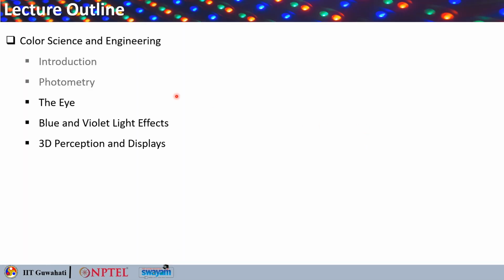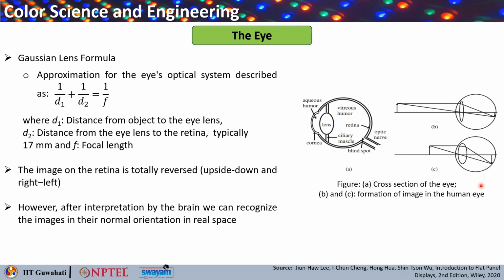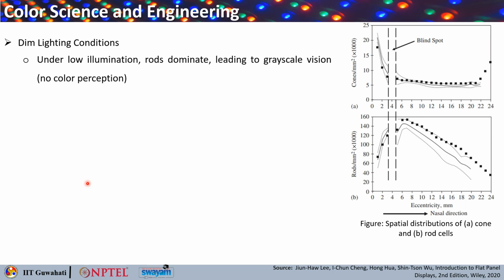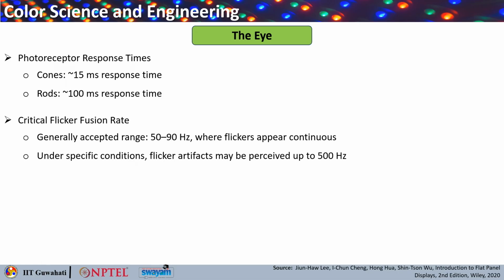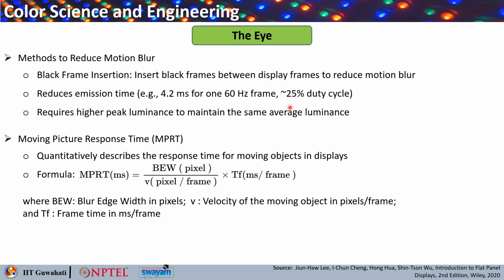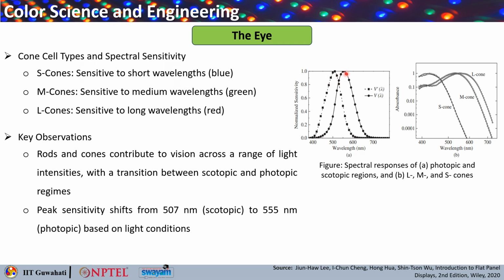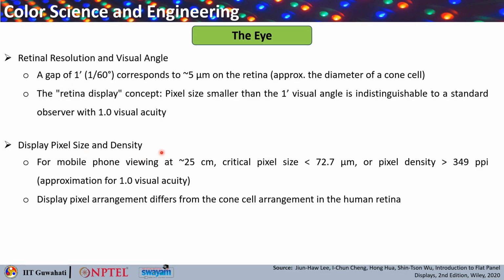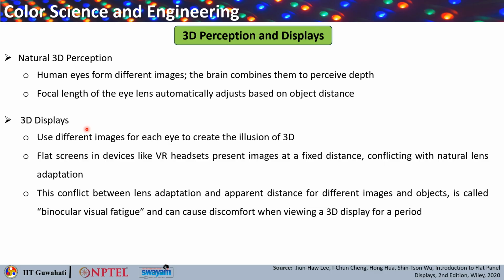Lec 7: Fundamentals of Color Science